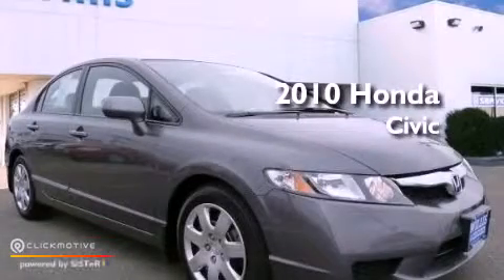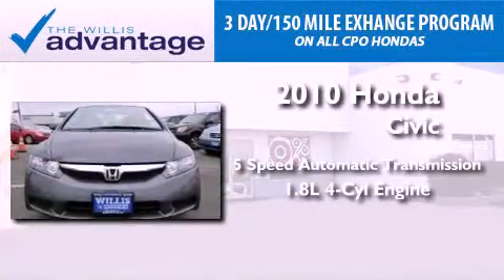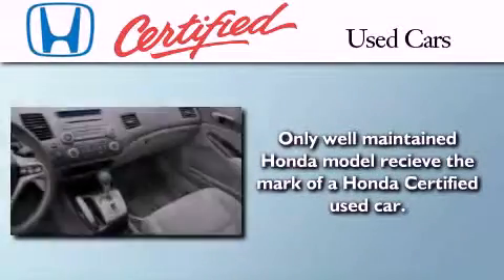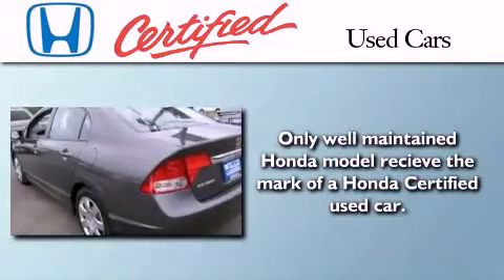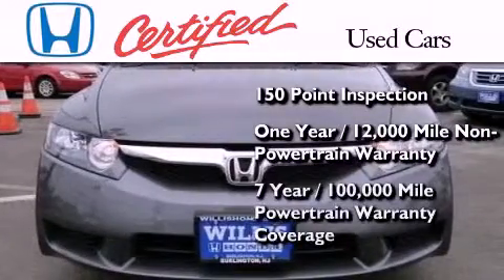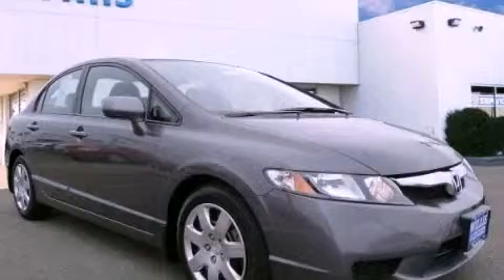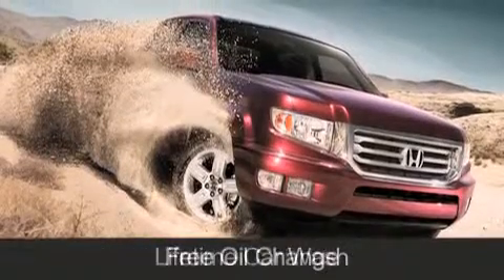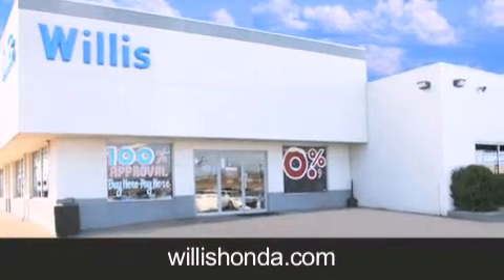2010 Honda Civic Burlington NJ 08016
Year : 2010
 Make : Honda
 Model : Civic
 Engine : Gas I4 1.8L/110
 Trans . : Automatic
 Exterior : Polished Metal Metallic
 Miles : 14,964
 Interior : Gray
 Stock : 120530A